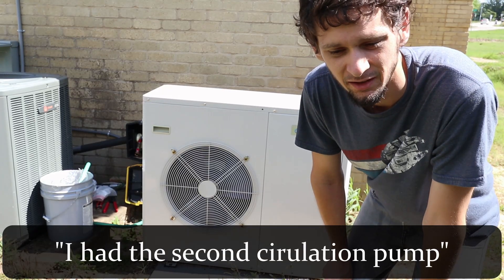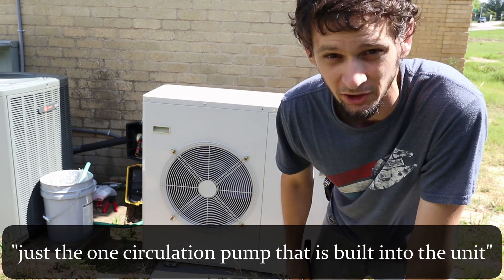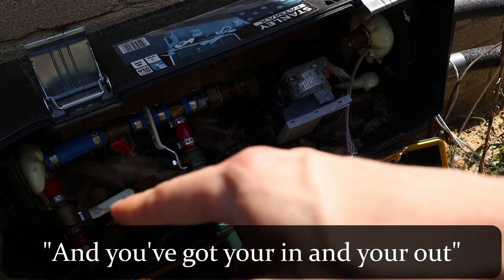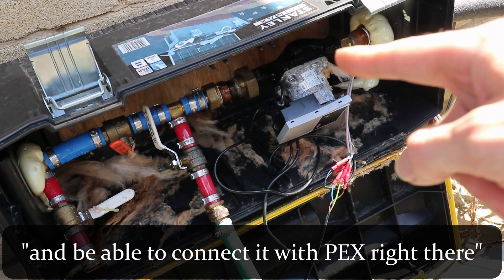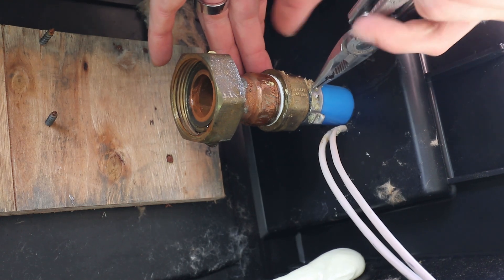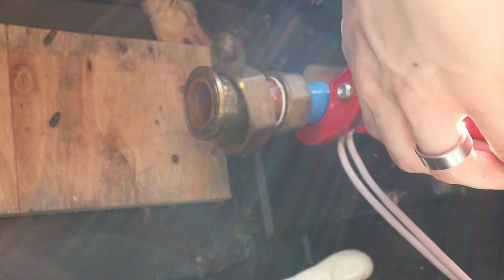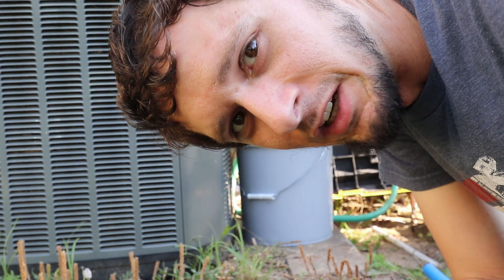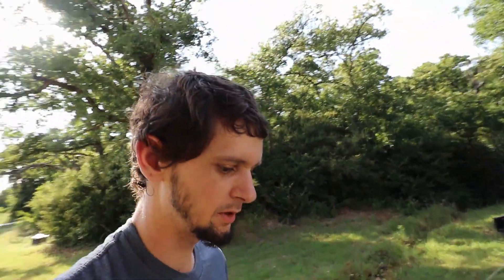Chiltrix Circulation Pump Failure | Diagnose and Bypass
Our circulation pump failed causing poor loop coolant flow. This is a video on my decision to bypass this pump and why. Turns out it was a good decision and the system is back to peak operating efficiency again.